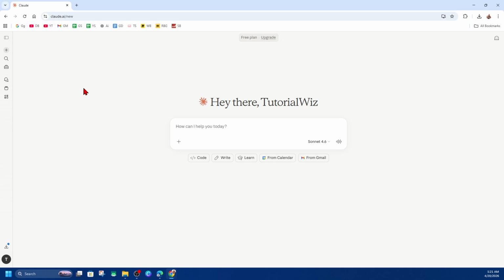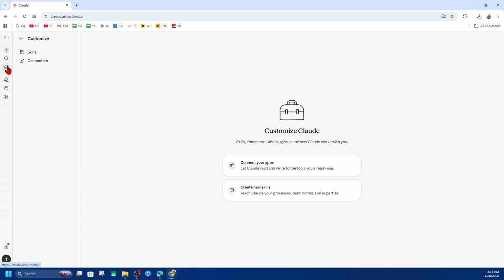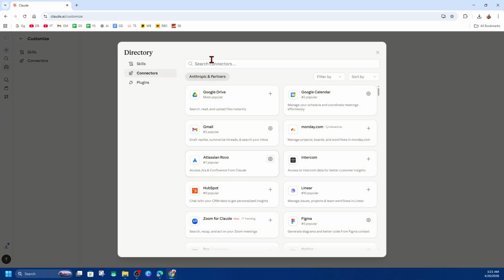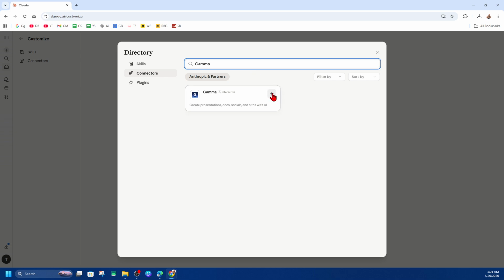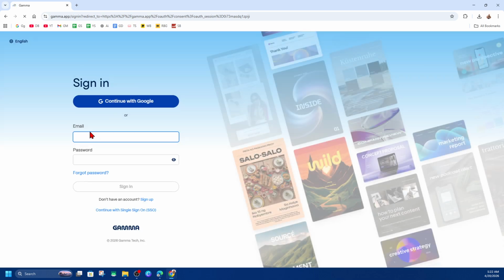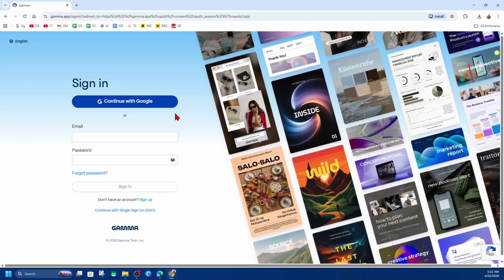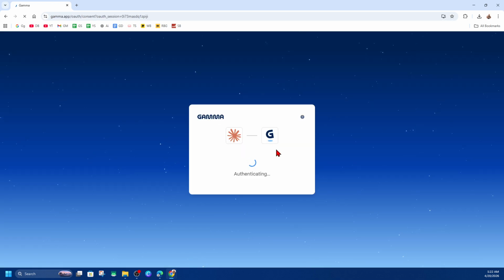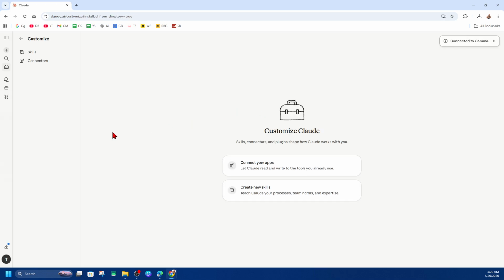How To Connect Gamma To Claude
In this video, you will learn how to seamlessly connect Gamma to Claude. This step-by-step guide will help you understand the process of integrating these two platforms and enhancing your user experience. Whether you're a beginner or a pro, this tutorial simplifies the process to make it easy and understandable for everyone. By the end of this video, you will have a clear understanding of how to connect Gamma to Claude.